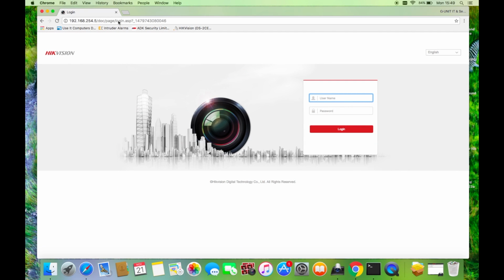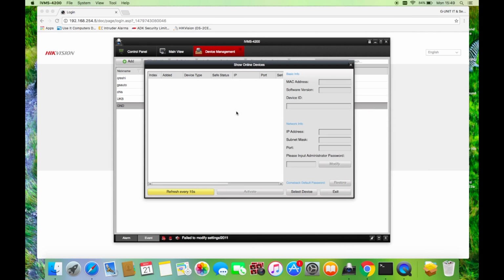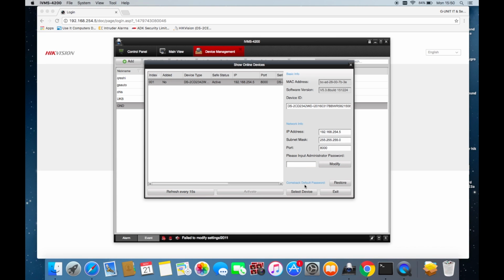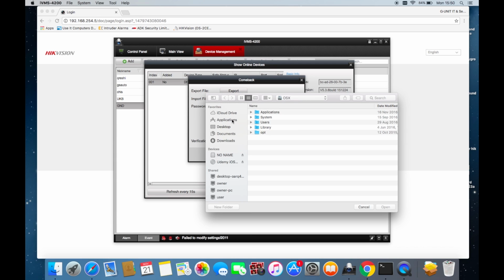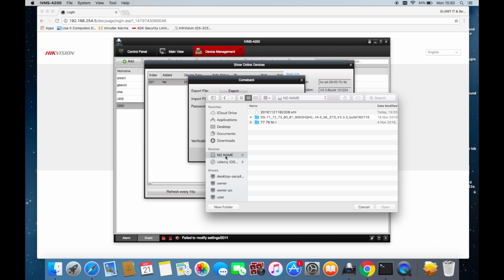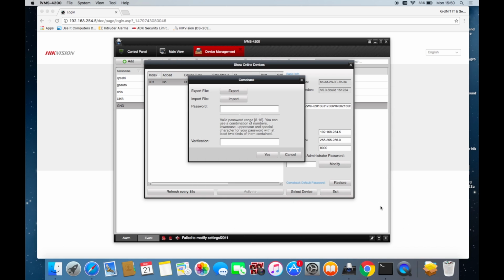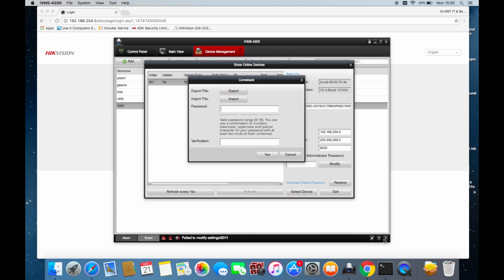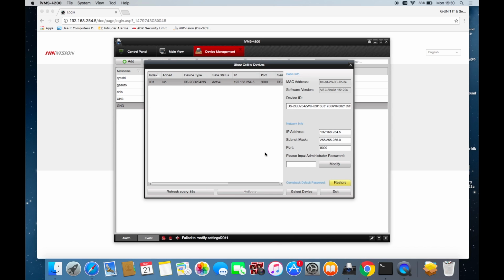How To Reset IP Camera Password Using IVMS MAC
Reset IP Camera Password